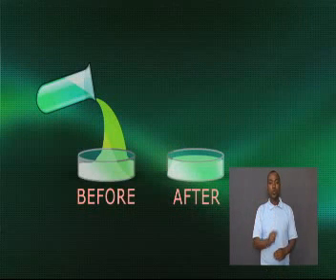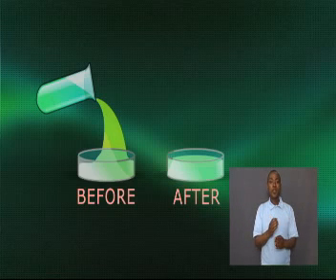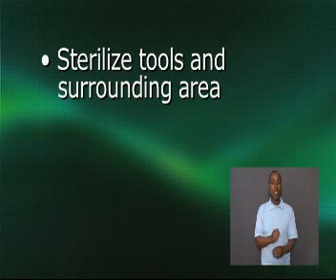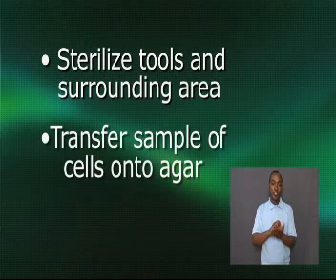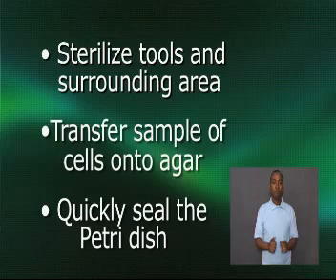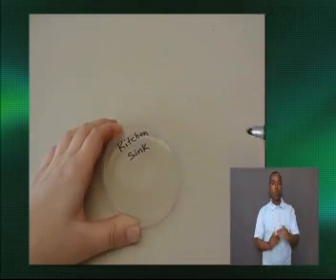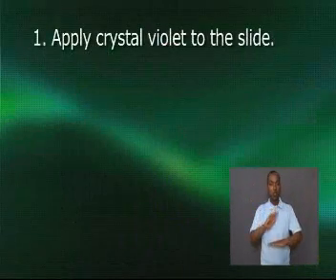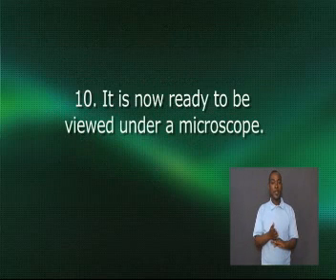BIO 09 04 06 S Wave